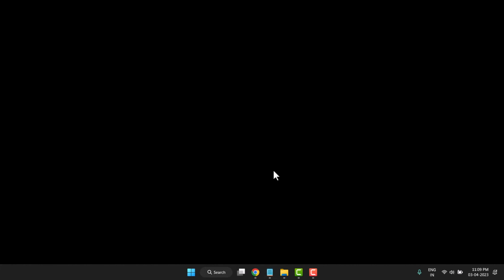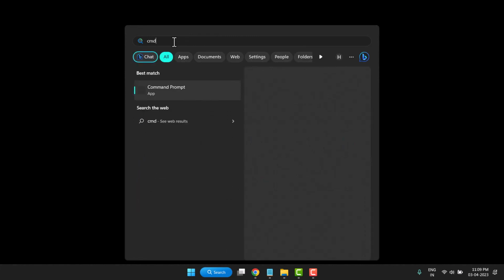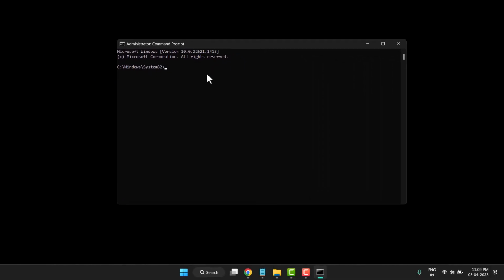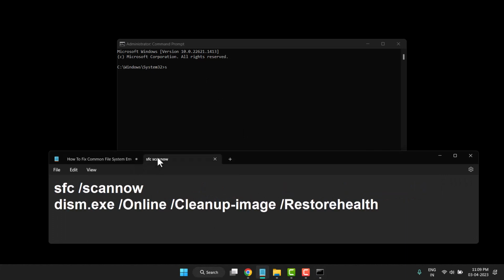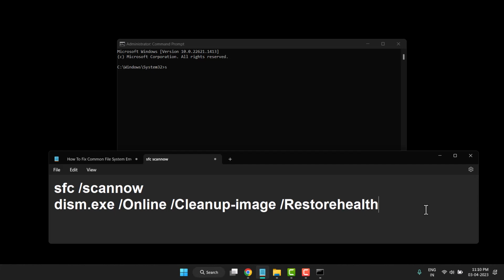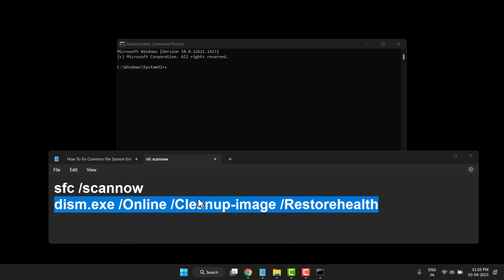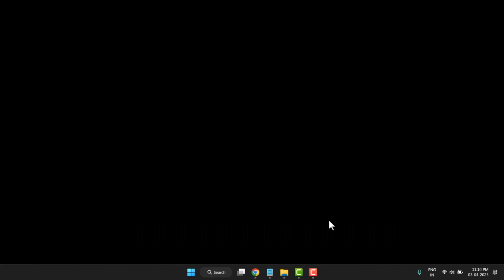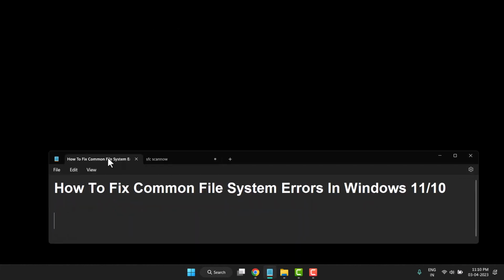How To Fix Common File System Errors In Windows 11 or 10